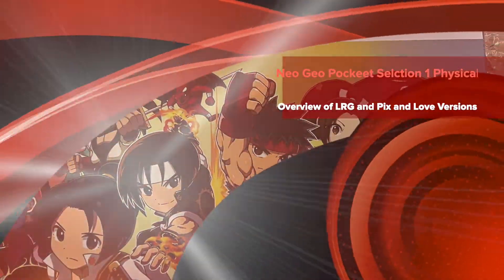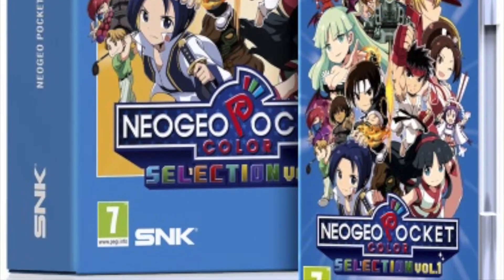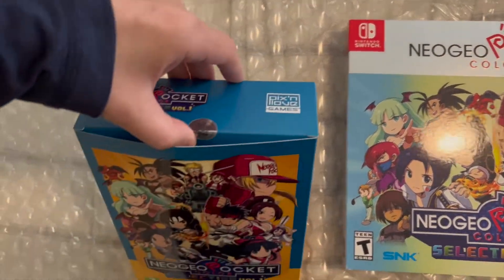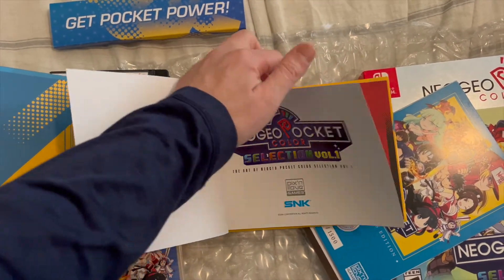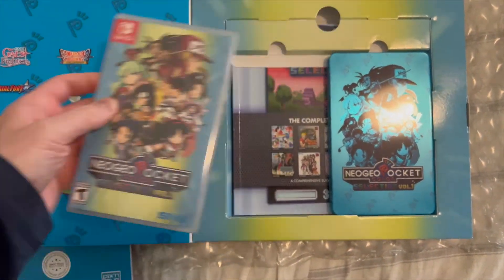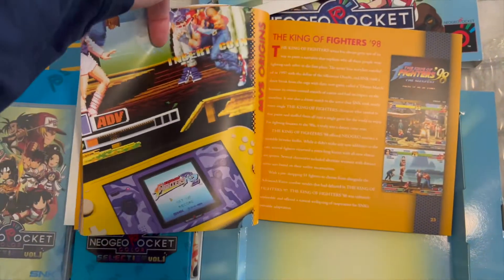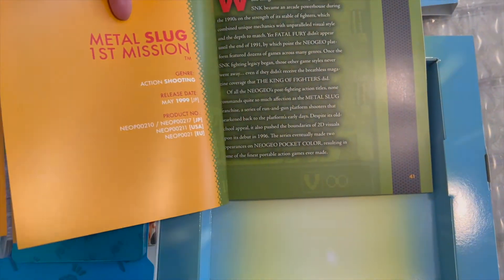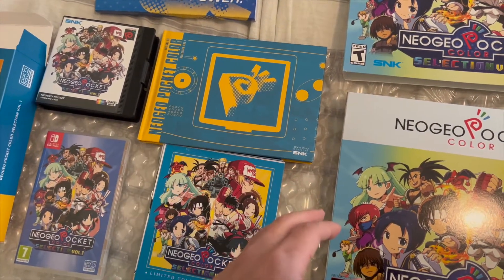Neo Geo Pocket Selection Vol 1 LRG Overview and comparison with Pix N Love Version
Overview and unboxing of Limited Run Games Physical Edition of Neo Geo Pocket Vol 1 for Nintendo Switch - and I also compare it to the available Pix N Love version.